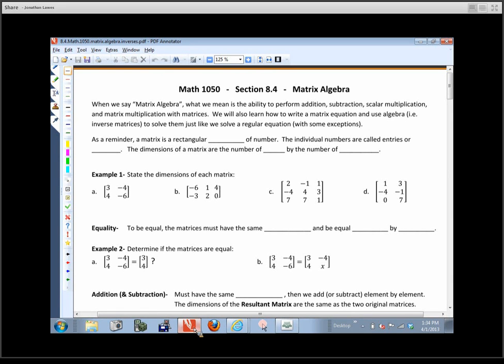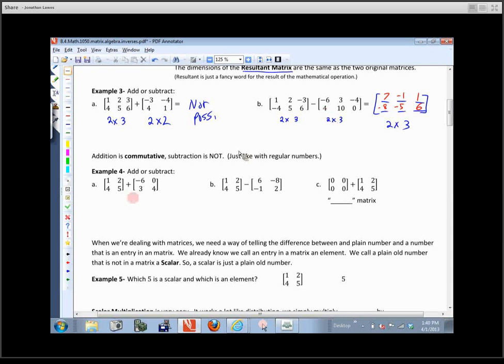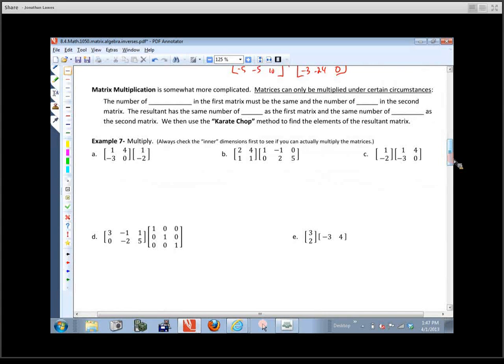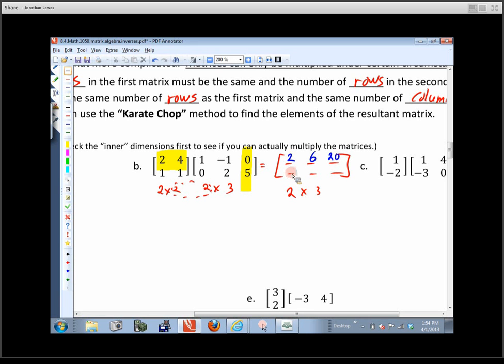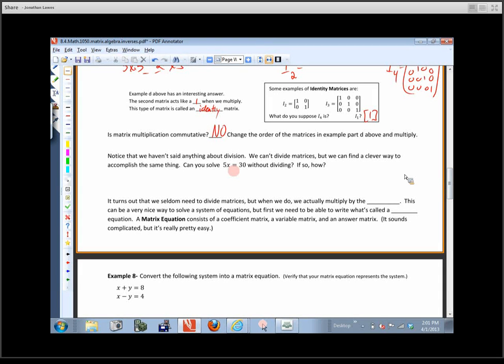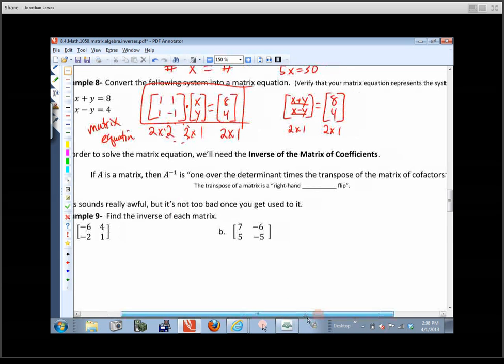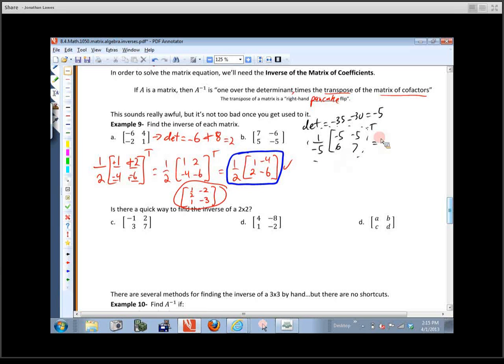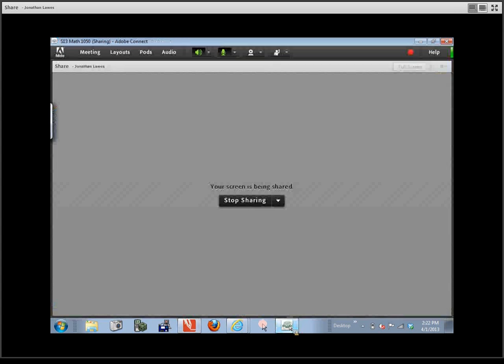Math 1050 Sec. 8.4 Part 1 - Matrix Algebra